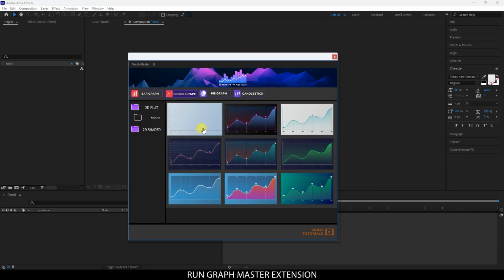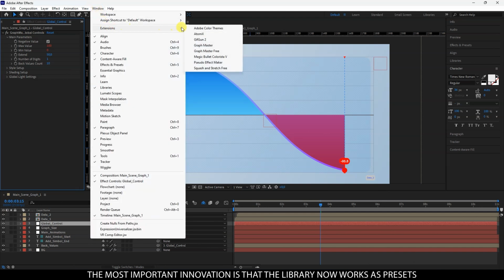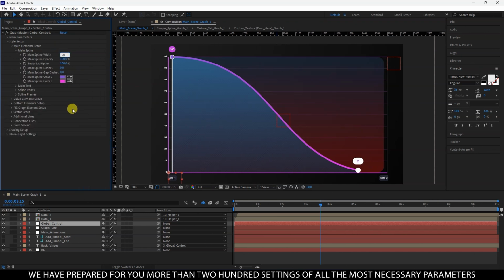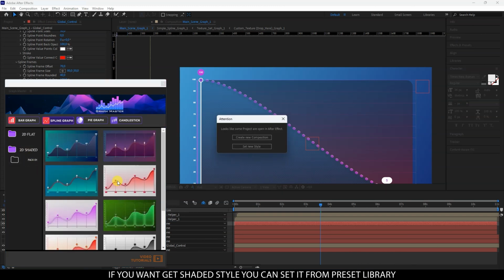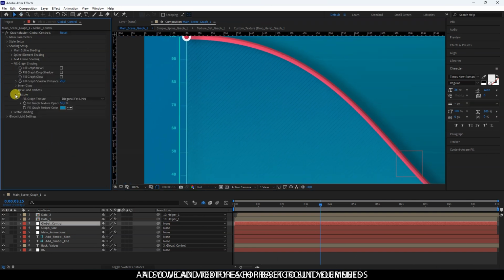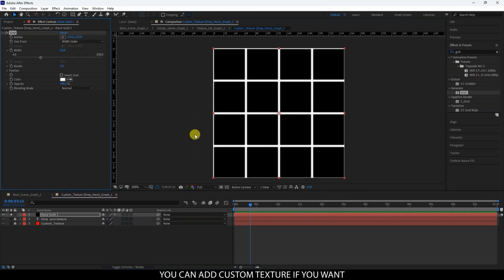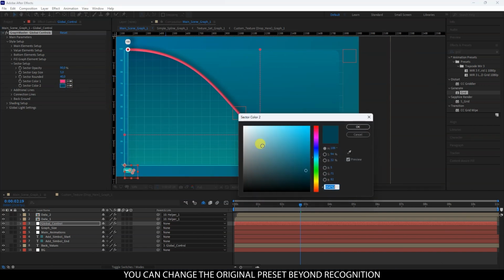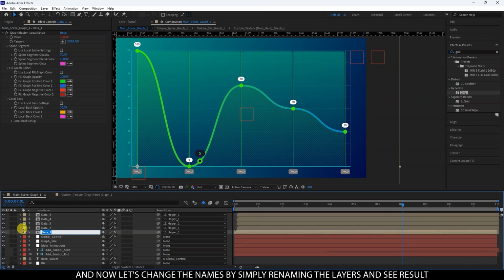Graph Master: Spline Graph Tutorial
Create smooth, visually appealing spline graphs with Graph Master, the After Effects plugin that transforms your data into elegant, animated curves that highlight trends over time. In this video, I’ll show you how to build a spline chart from raw data, customize the curved line styles, adjust animation and easing, and fine‑tune colors and labels to make your visuals both informative and engaging. Unlike traditional line charts, spline graphs use smooth interpolation to connect points for a cleaner, more flowing look — ideal for showcasing continuous data in motion graphics, dashboards, or presentations.